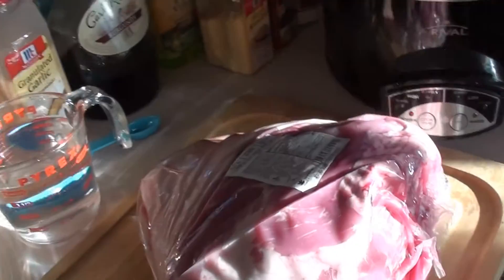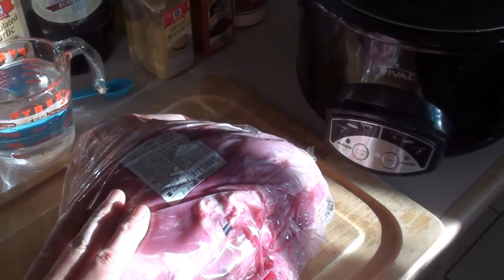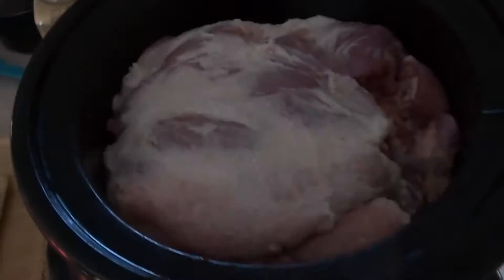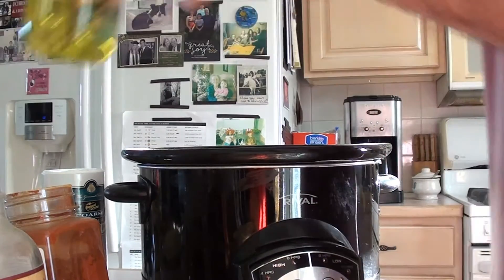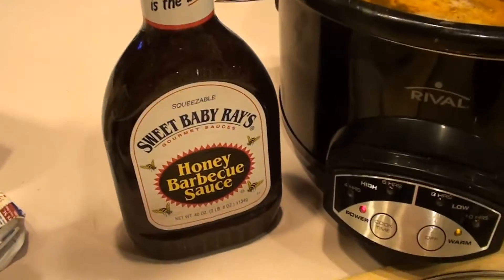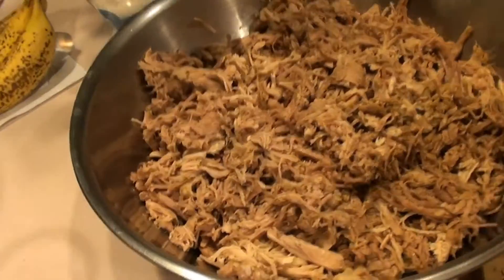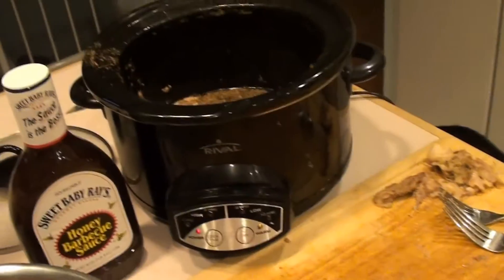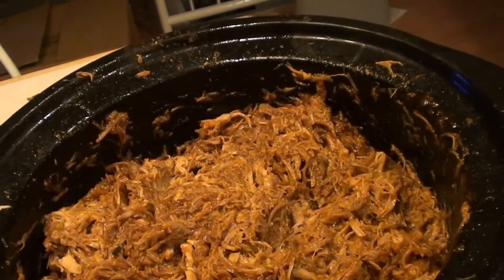Pork Shoulder Crockpot - Wicked Good Eats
Barbecued Pulled Pork - Wicked Good Eats